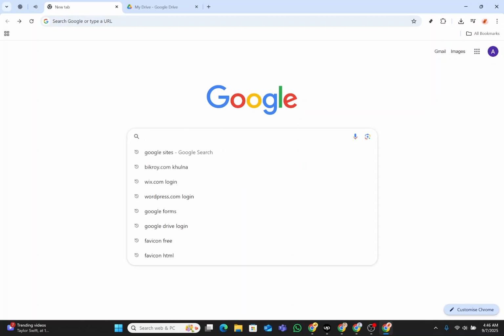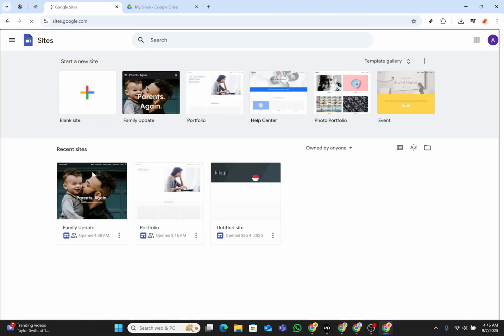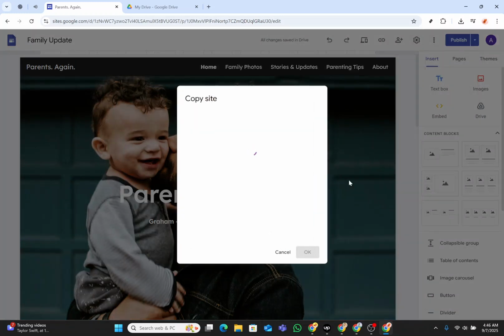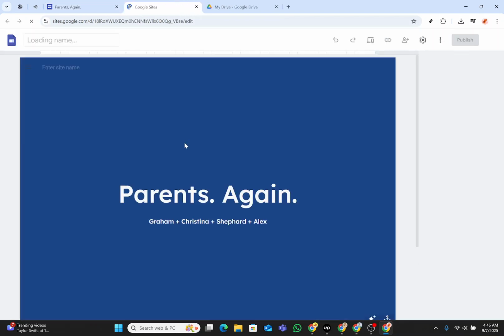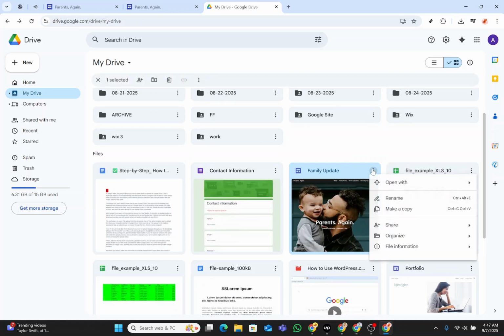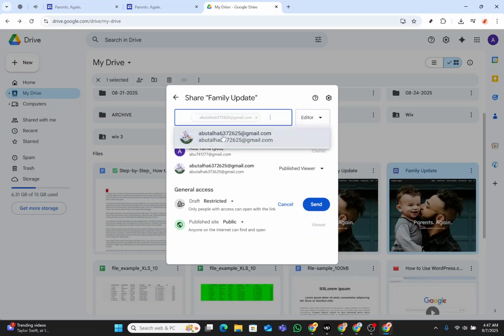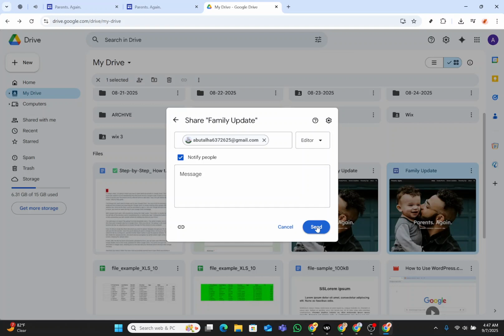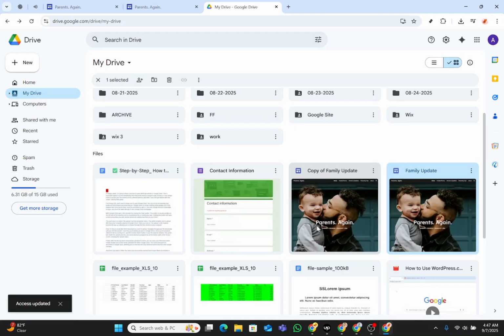How to Migrate a Site on Google Sites Fast and Easy! – Google Sites Tutorial for Beginners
In today's video, I'm going to teach you how to migrate a site on Google Sites fast and easy! This process is straightforward if you follow along step by step. Moving your site from one Google account to another is essentially a copy-and-share procedure, and I'm here to walk you through it.

First, let's head over to Google Sites. Go ahead and open your browser, enter 'Google Sites,' and once you've navigated there, you'll see a list of sites you've previously created. Now, simply select the site you want to migrate. Just click on the site, and it will open up for you.

Next, look for the three dots, usually found in the top right corner of the screen. This opens up a menu with more options. Click on this, and you'll see an option that says, “Make a copy.” This step is crucial as it creates a duplicate of your current site, so you're essentially backing it up before migrating. Select “Make a copy” and a small window will pop up. Hit “OK” to confirm that you want to make this copy.

Now that we have successfully duplicated the site, the next step is to head over to Google Drive. This is where your site lives when you're not editing it. In Google Drive, locate the copied version of your website. It should be easy to find if you arranged your files by date—just look for the most recent one. Once you find it, click to select it.

For those wanting to migrate the site to another Google Account, possibly a new owner, this part is for you. Right-click on the copied site in Google Drive. From the drop-down menu, choose “Share.”

When you add them, you'll want to change their role to 'Editor.' This gives the new owner full access to edit the site, making it theirs to control. It’s an important detail to ensure that all permissions are correctly set, so nothing is accidentally left behind.

Lastly, once you've added the email and set the permissions, click 'Send.' This sends an invitation to the new owner, allowing them to access and take ownership of the site. And there you have it! You’ve successfully migrated your site on Google Sites.

Remember, ensuring all steps are done correctly will help in avoiding any confusion or loss of data during the process. Always double-check email addresses and permissions as a best practice.

Thank you for joining me in this tutorial on how to migrate a site on Google Sites quickly and effortlessly! Feel free to explore the other features Google Sites offers to make the most of your web-building experience.